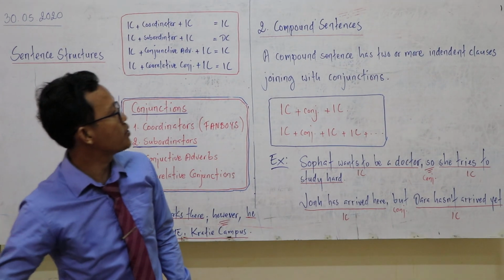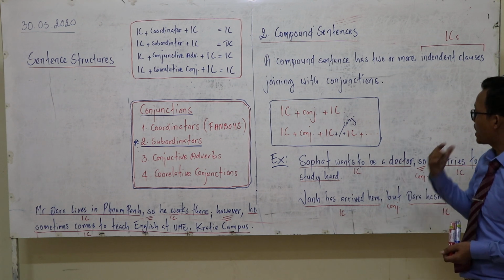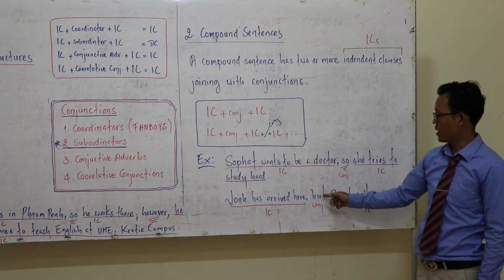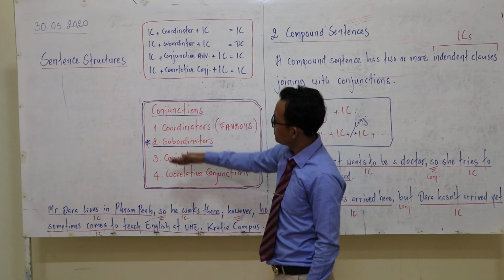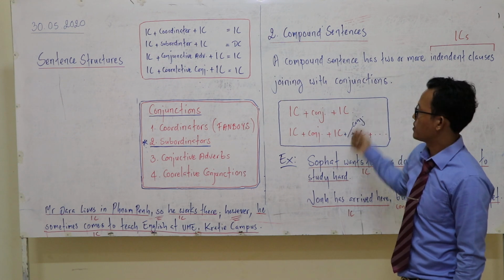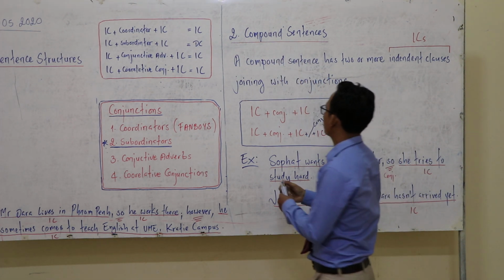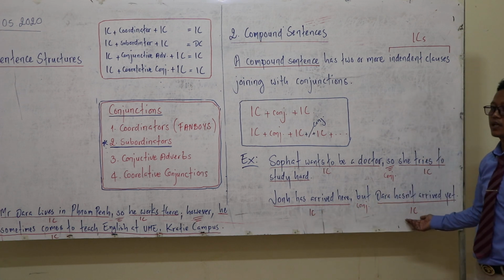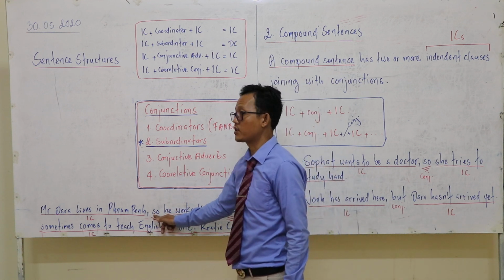Writing Skills Sentence Structures 2. Compound Sentences Part 2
Well come to Chanel E-learning Cambodia